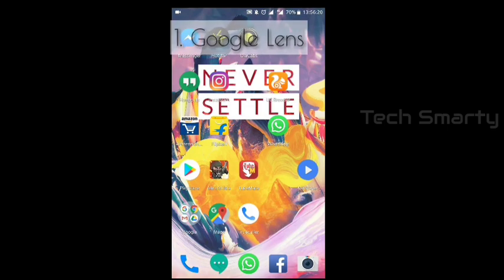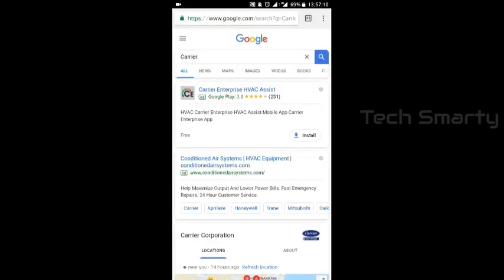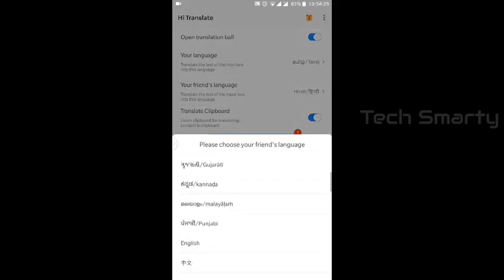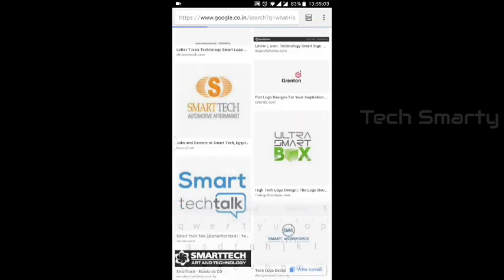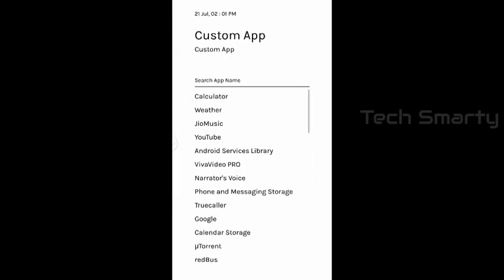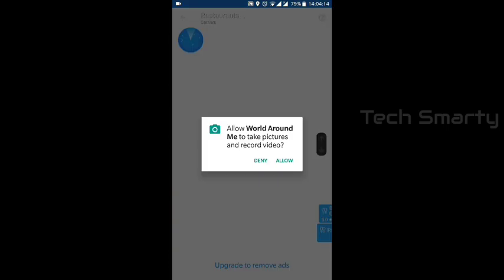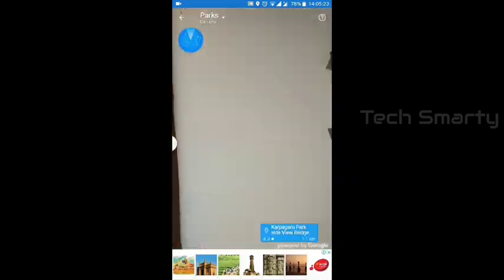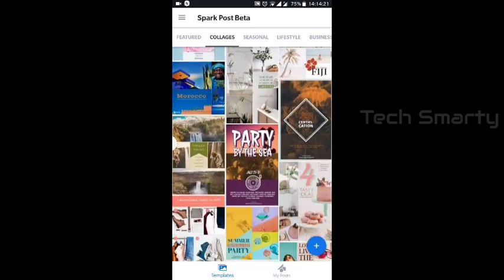Top 5 BestUseful Applications for Android 2018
Top 5 Best/Useful Applications for Android 2018

In this video, I have listed the Top 5 Best/Useful Applications for Android 2018. Also I have informed about how to use this device.

1. Google Lens

2. Hi Translate - Whatsapp translate, Chat Translator, etc

3. NoPhone -This Won't Let You Use Your Phone

4. World Around Me ( WAM )

5. Adobe Spark Post: Poster & Graphic Design Editor